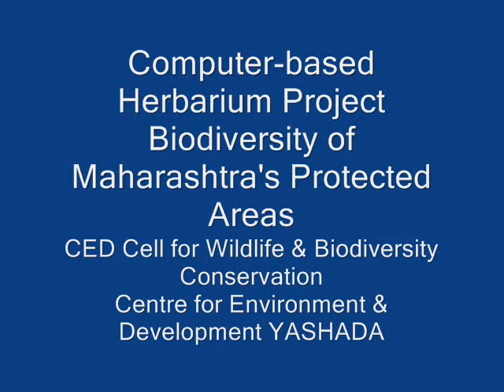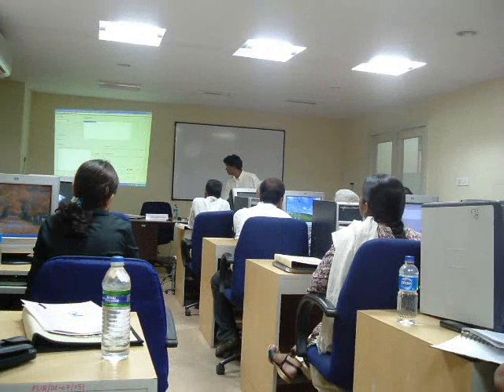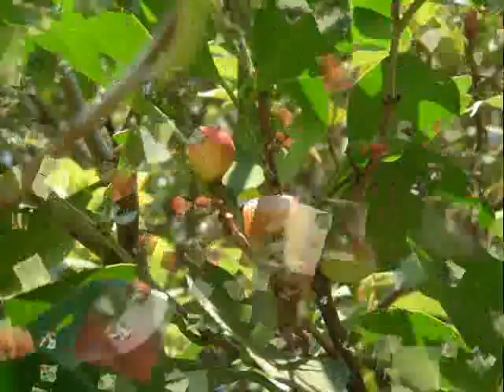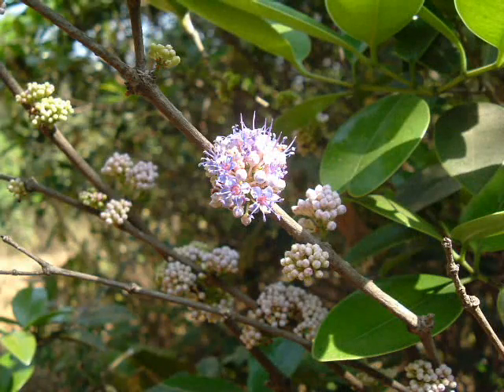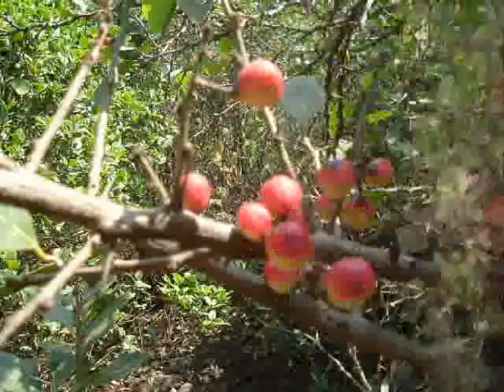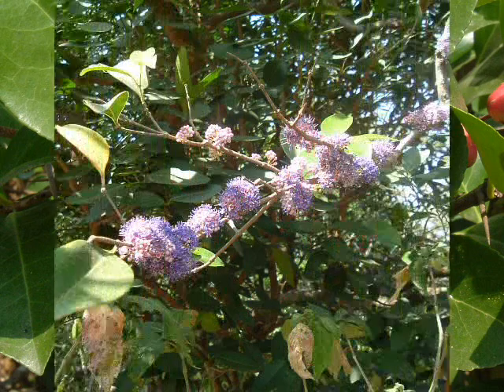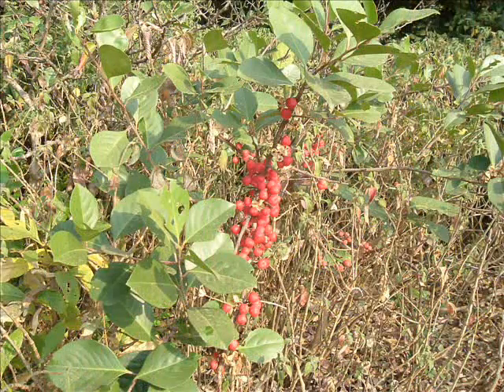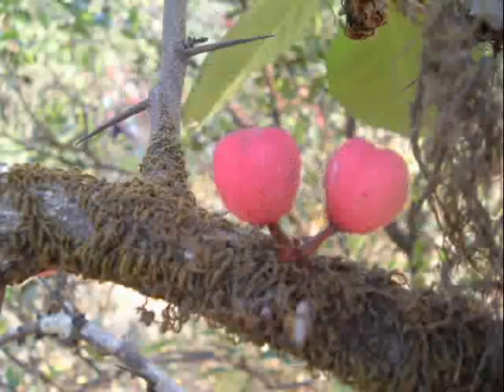Floral Biodiversity Documentation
Multimedia computer-based herbarium database project. Action Research Project for Floral Biodiversity Documentation of the Western Ghats in Maharashtra. Centre for Environment and Development at YASHADA, Pune. Yashwantrao Chavan Academy of Development Administration, Pune.